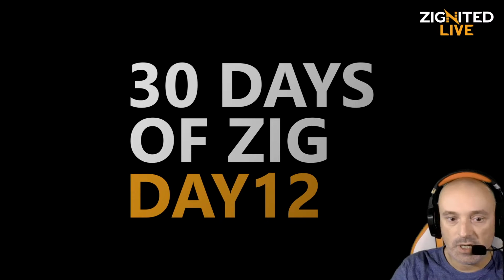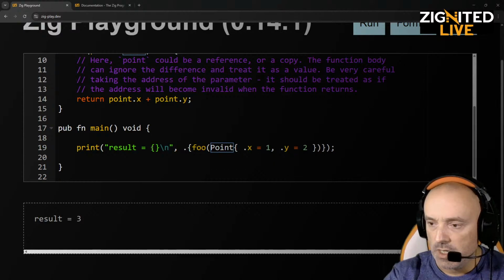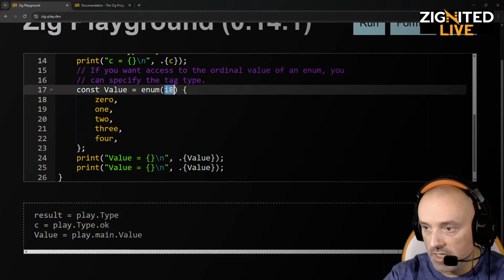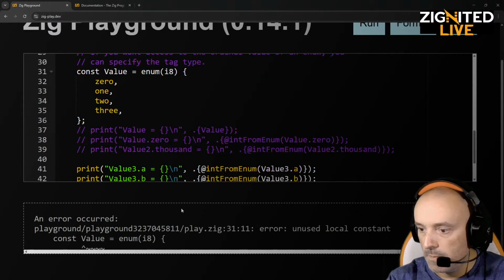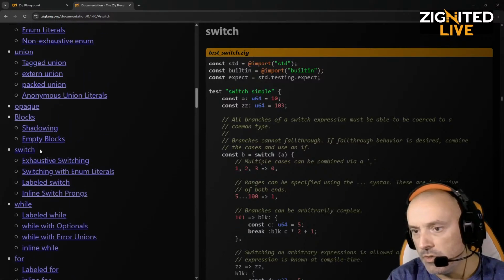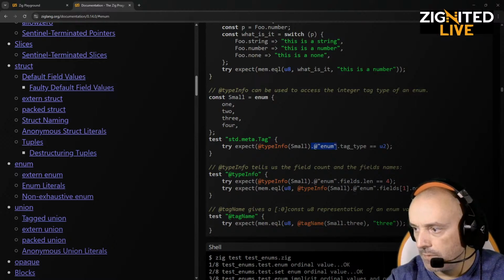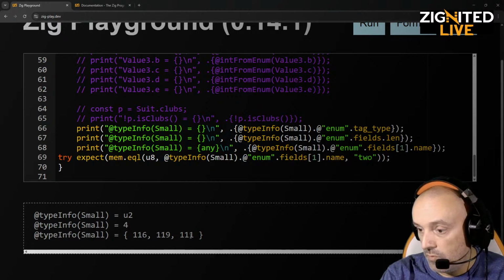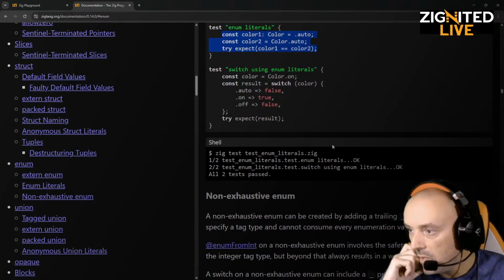Functions | Enums | Enum Methods - Learning the Zig Programming Language - Day 12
30 Days of Live Zig Coding, Day 12 of learning the Zig Programming Language

Zig language topics discussed:

Functions
Enums
Declaring an enum
Declaring a specific enum field
Accessing the ordinal values of an enum
Casting between tag type and enum
Overriding the ordinal value for an enum
Enum methods
Using @typeInfo  to access the integer tag type of an enum
Using @tagName to get a [:0]const u8 representation of an enum value
Enum literals